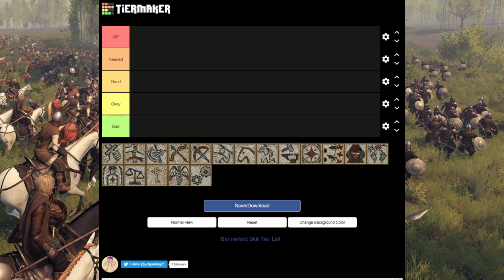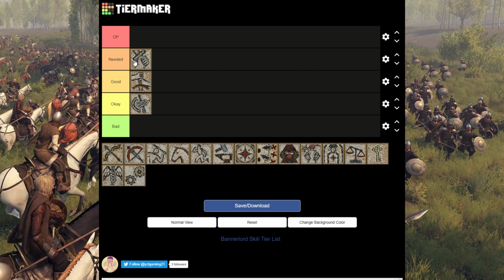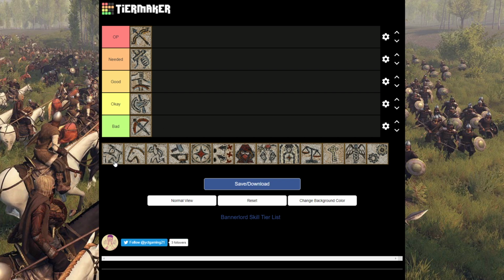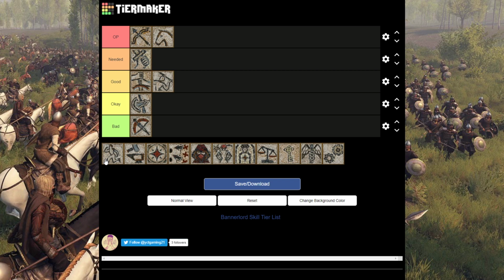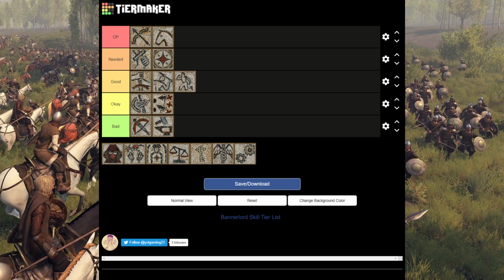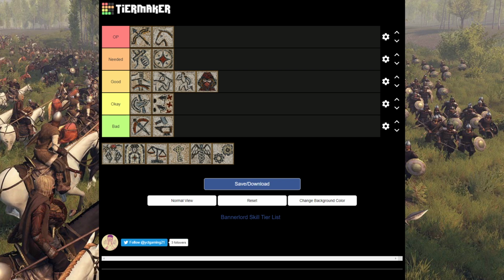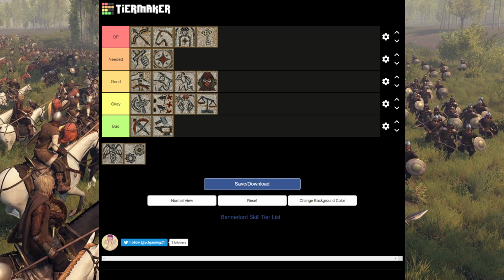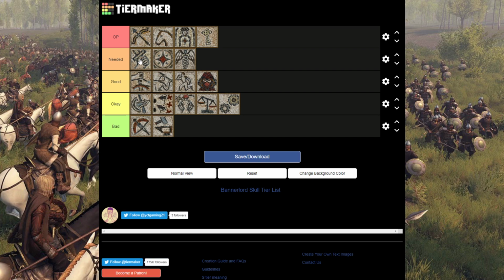Bannerlord Best Skills Tier List